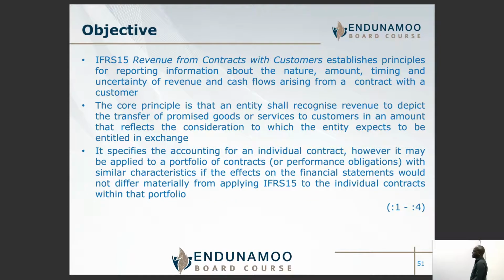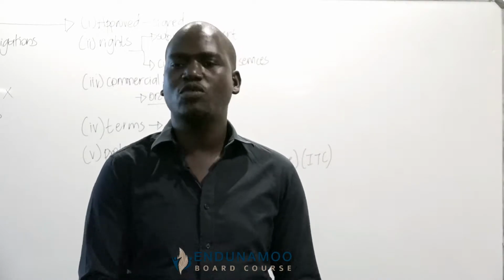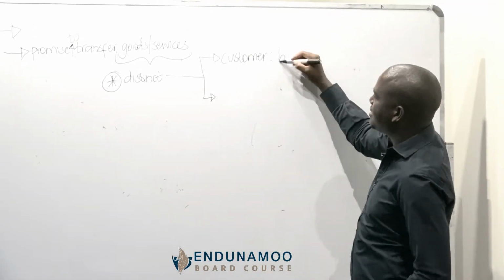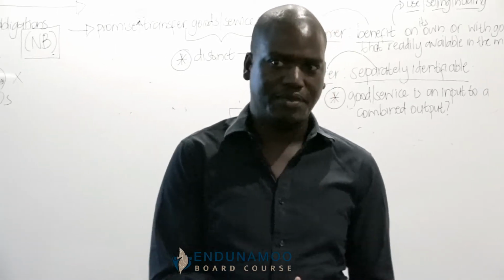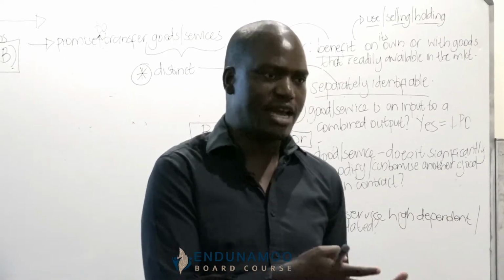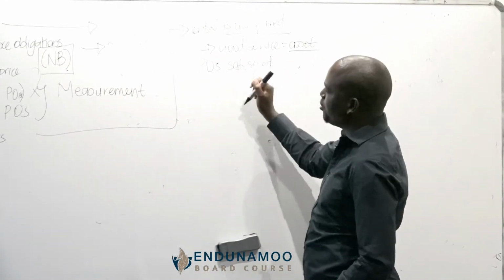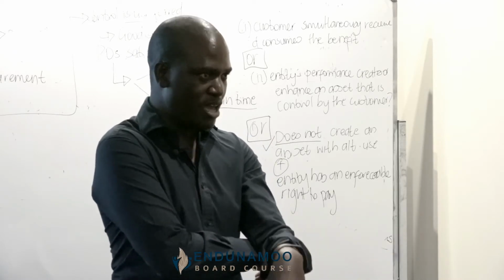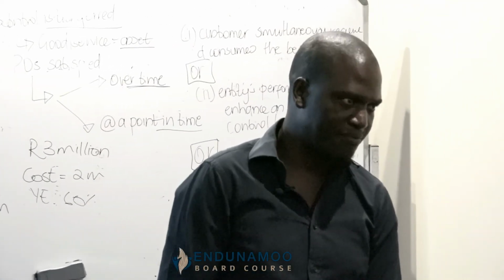Day 3 Revenue 1of2 21112017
This lecture goes through the revenue standard, IFRS15 - Revenue from Contracts with Customers, in great detail. Its primary focus is the main standard and not the illustrative examples or the appendix B